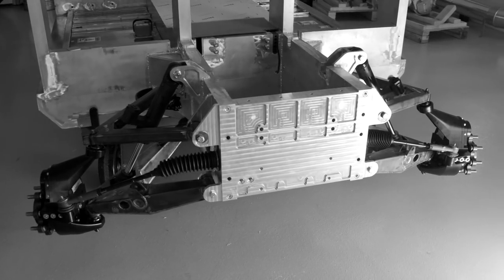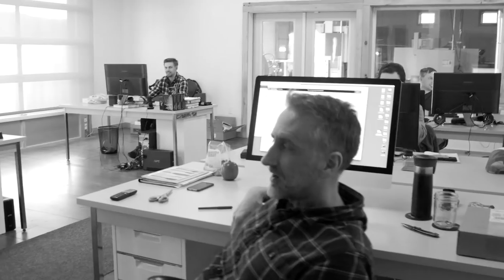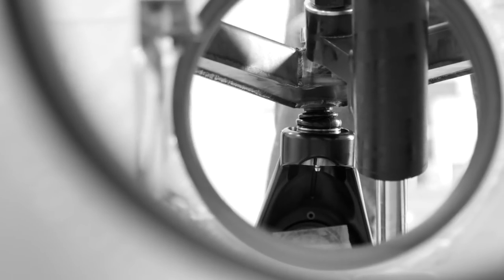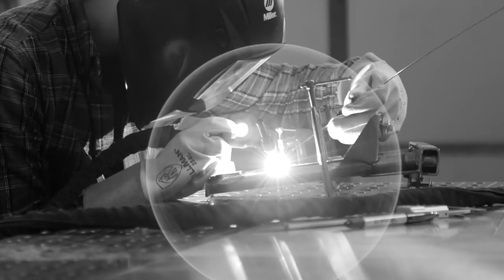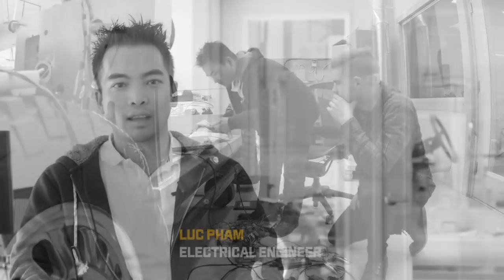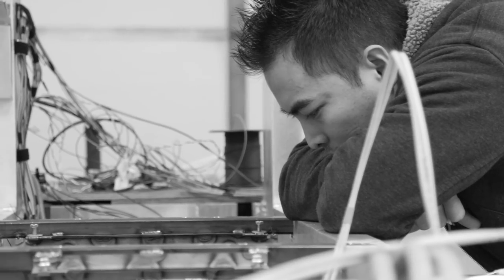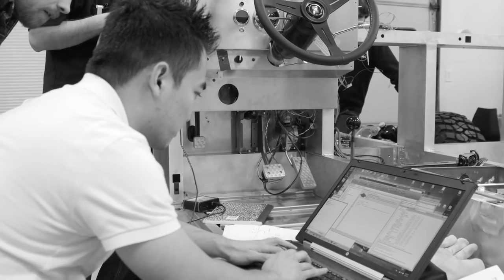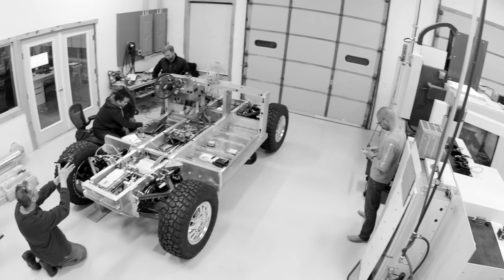CHASSIS CHECK-IN - Bollinger Motors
The Bollinger Motors team works on the chassis and gets the wheels rolling. Luc Pham, our systems engineer, works on the HV and LV.